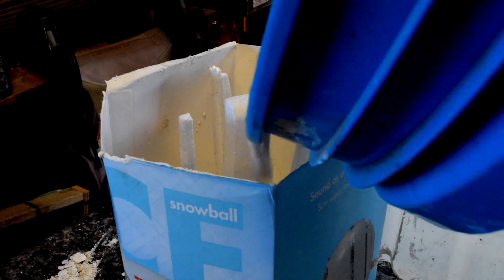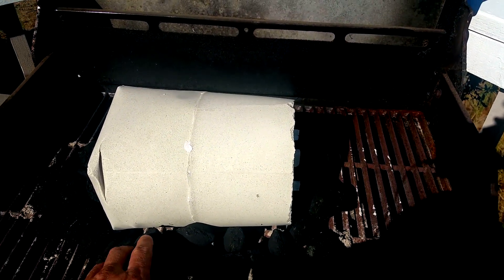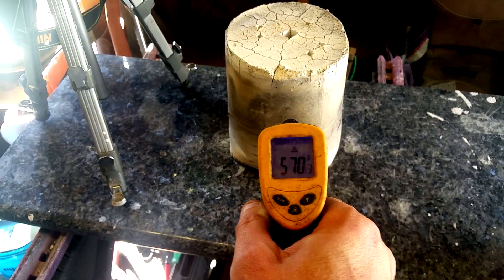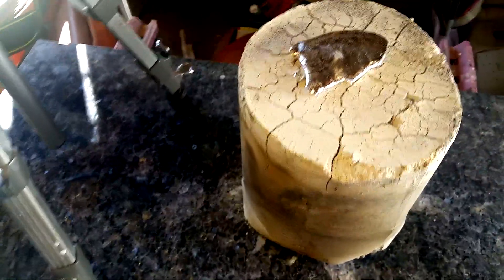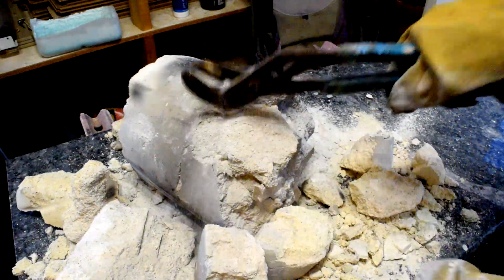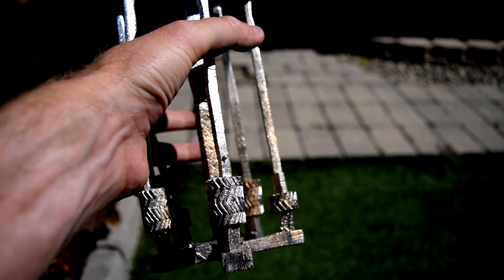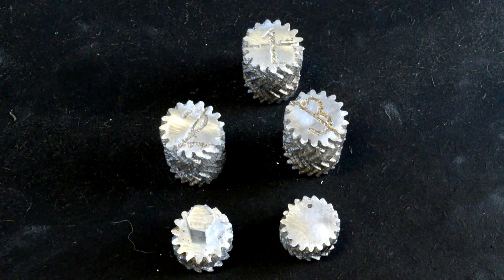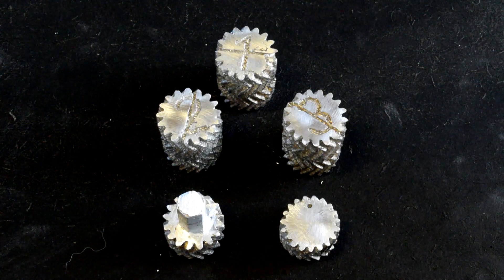Metal Casting 3d Printed Planetary Gearbox Part 2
We pick up where we left off last week and cast all the internal gears of Gear Down for What's? 3d printed planetary  gearbox.